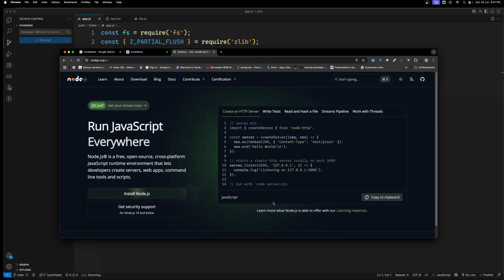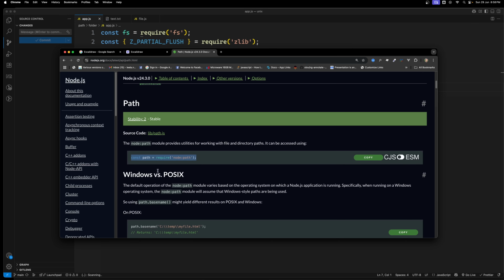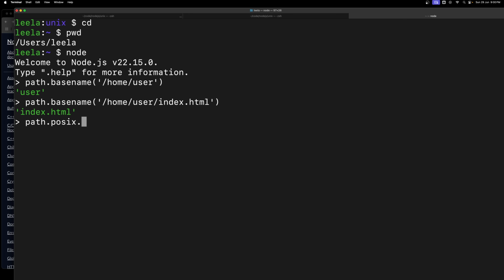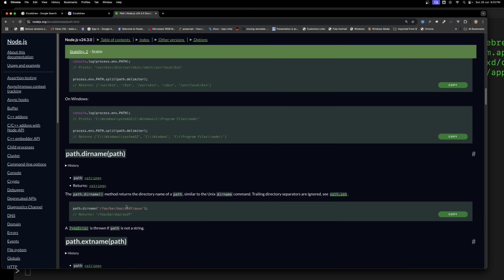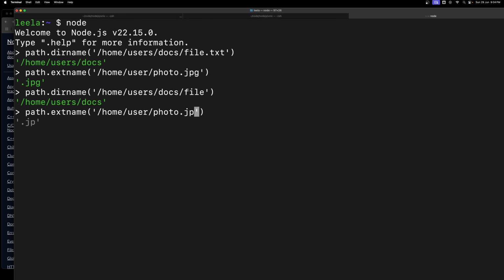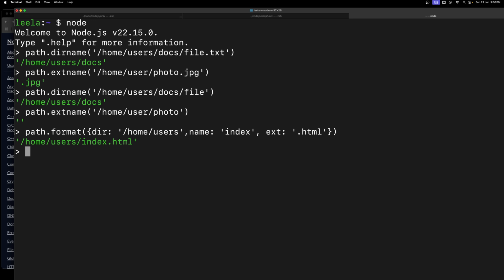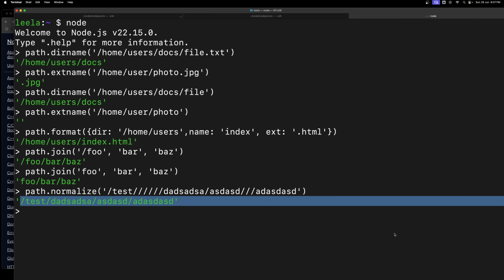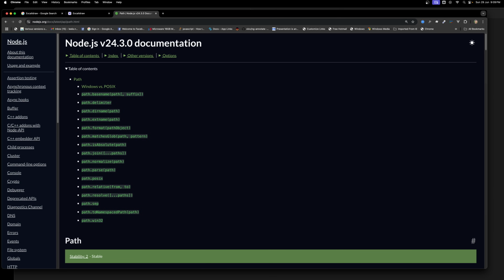123. Mastering the Node.js path Module – Full Guide for Beginners (Unix Path System Explained)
In this video, we dive deep into the Node.js path module and Unix path system. You'll learn everything from the basics of absolute vs relative paths, path.join(), path.normalize(), path.resolve(), and more. This video is perfect for Node.js beginners who want to confidently work with file system paths on Unix-based systems.

✅ Topics covered:

Path systems in Unix vs Windows
path.basename, path.dirname, path.extname
Understanding path.join, path.normalize, path.resolve, path.relative
What POSIX means in the context of file paths
Separator (path.sep) and delimiter (path.delimiter) explained
Visualizing paths like a tree structure
Why Windows path handling is different (and how to avoid confusion)
🔧 This video focuses only on Unix-based systems to keep things simple and clear.

📌 By the end of this tutorial, you’ll be 100% comfortable using the path module in your Node.js applications!